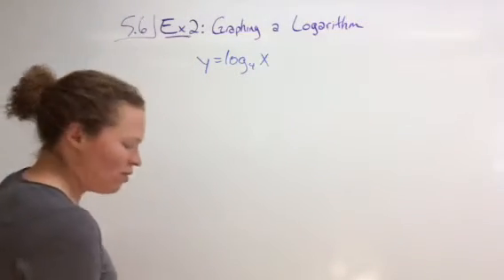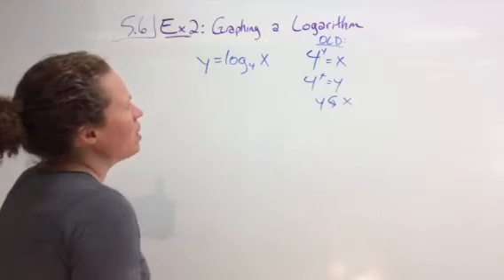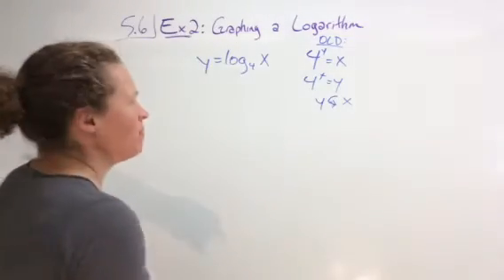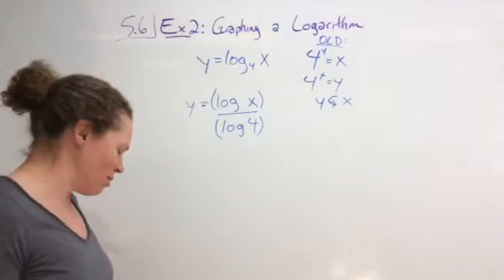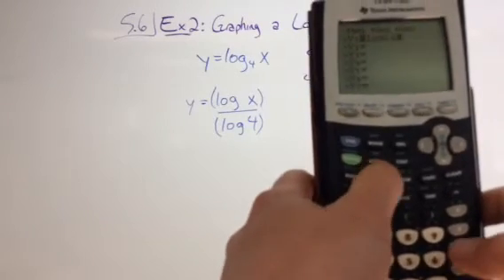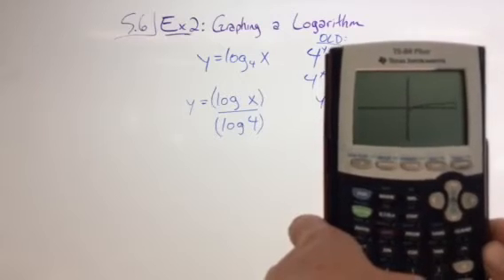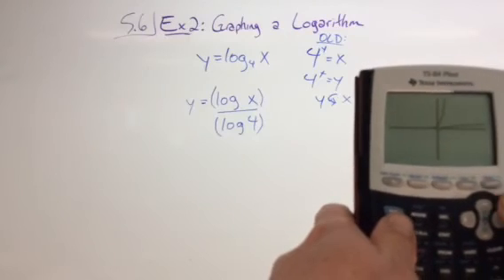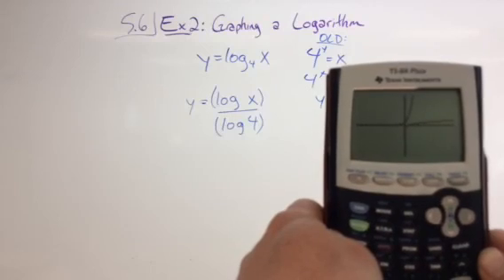Pre-Cal 12 5.6 example 2